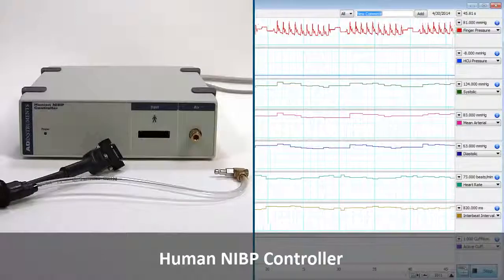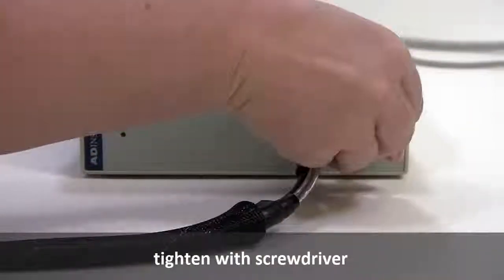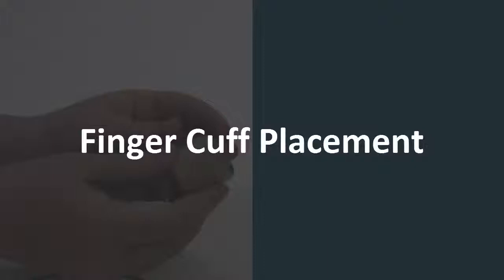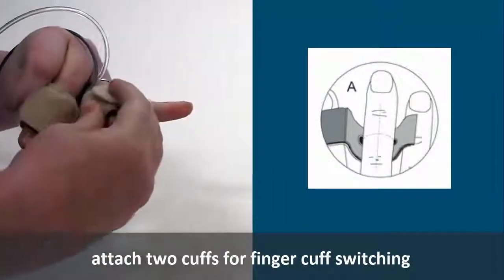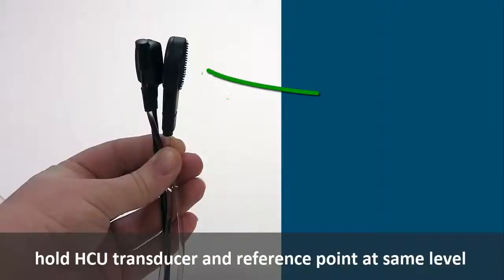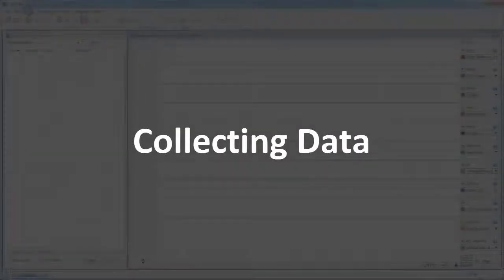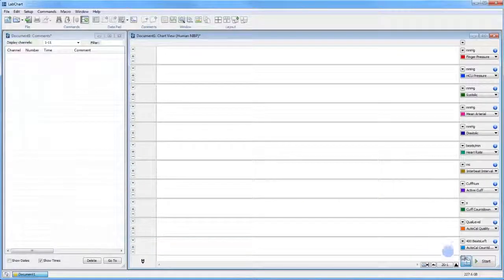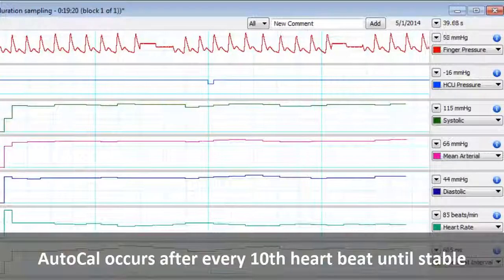ADI非侵入式人體血壓測量系統--Human NIBP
ADI非侵入式人體血壓測量系統，主要是利用手指動脈博來測量收縮壓、舒張壓和平均動脈壓，也可以測量心臟博動的速率測量搏動的間隔。而因運動時所產生的壓力變化，藉由Height Correction Unit（HCU）高度校正單元感應，自動校正壓力，定期校正手指動脈壓力的大小。指套切換測量機制，可以確保在長時間收集數據時，受測者的舒適度，非常適合用於睡眠或運動生理學。